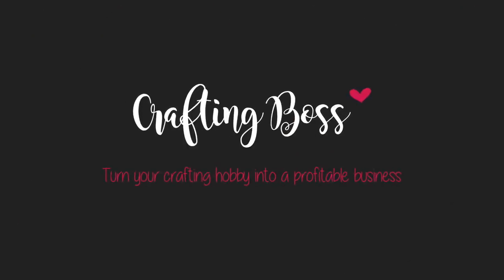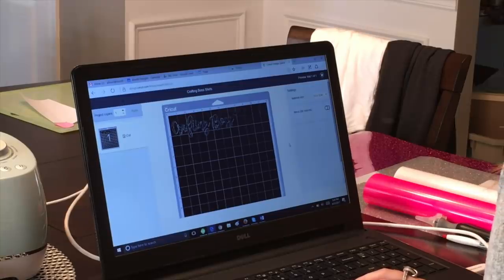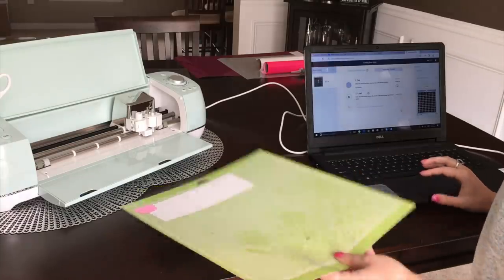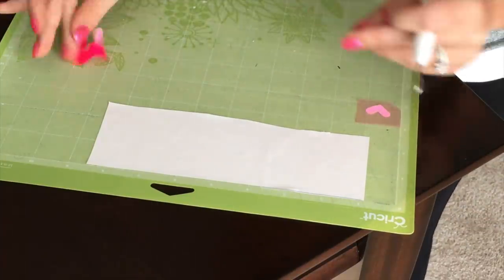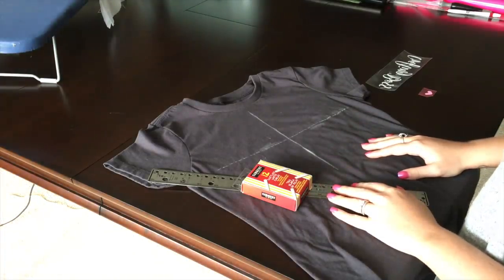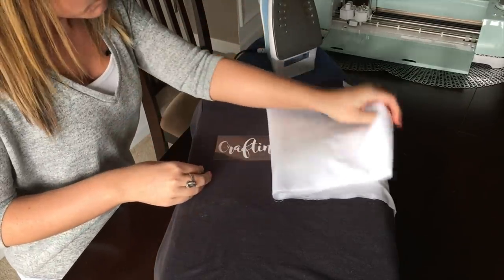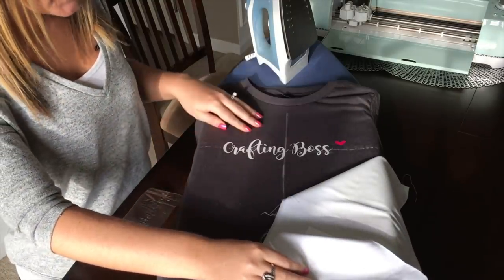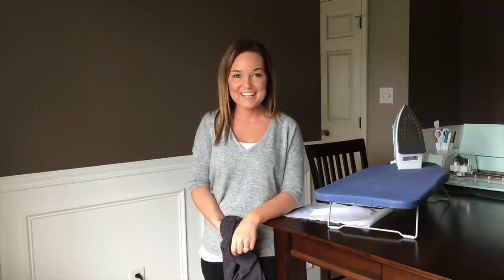How to make an iron-on tshirt with Cricut and heat transfer vinyl HTV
Make your own iron-on custom tshirts with Cricut and heat transfer vinyl!

If you need a Cricut or any of the tools that I use in this video you can to find them all!

In this video I'll show you how I use my Cricut cutting machine and heat transfer vinyl (HTV) to make an iron on t-shirt.

I'll walk you through the process and tell you all the little tricks I've learned along the way when making my own iron-on designs using my Cricut. There are a few tricky parts throughout, so be sure to watch carefully before trying to make your own iron-on designs - HTV is expensive so you want to waste as little as possible!

You can use this tutorial to an iron-on for any type of apparel, including tshirts, baby onesies, hats, bibs, and more.

For more tips, tutorials, free guides, and workshops to help with your crafting business,